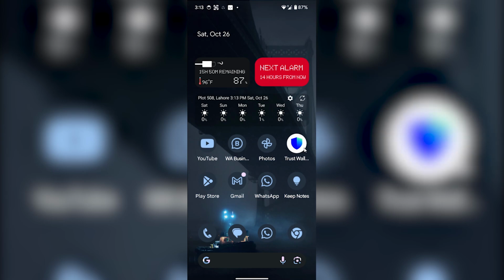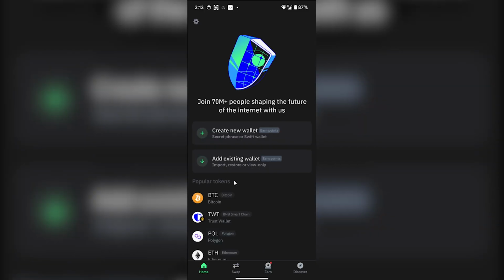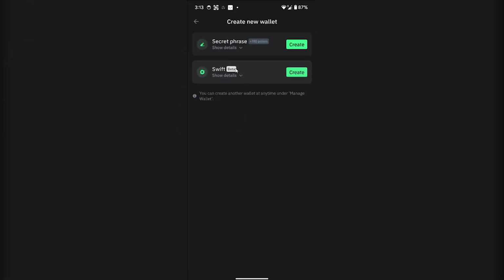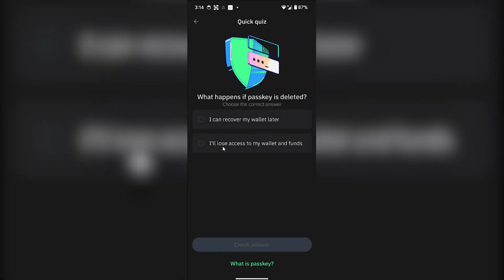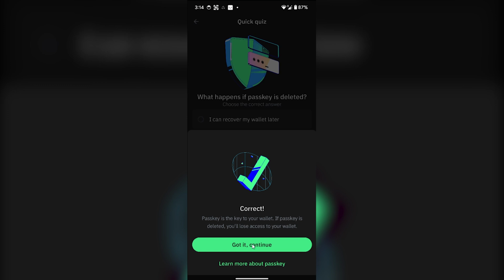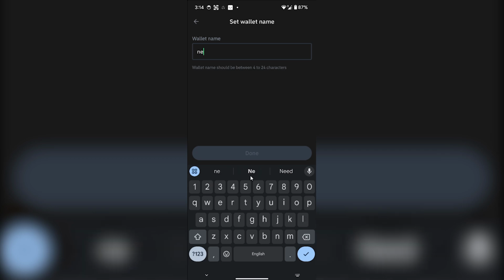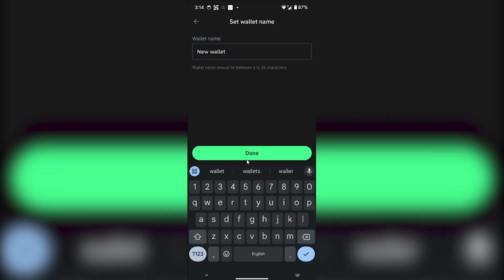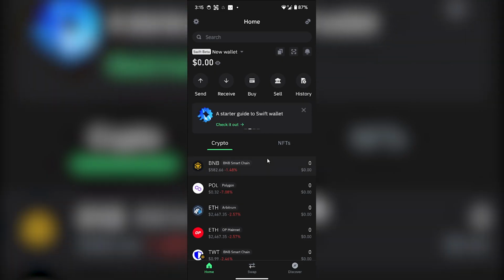🆕 How To Create Trust Wallet Account | Step-by-Step (2025)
👉 this tutorial, we will show you how to easily create a Trust Wallet account 📱. Follow along as we guide you through the simple steps to set up your account and start securely storing your cryptocurrencies. Let's get started! 💰